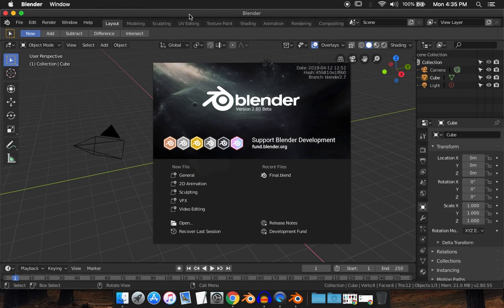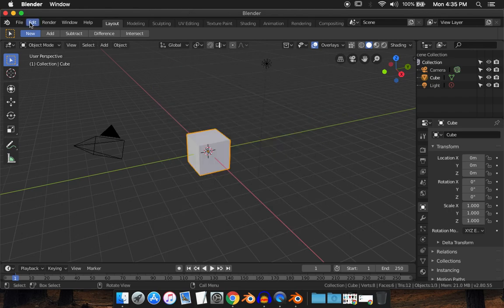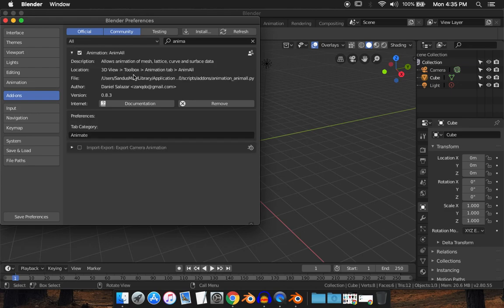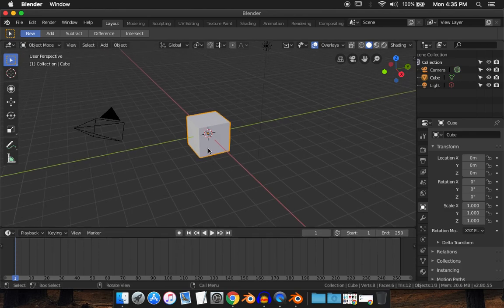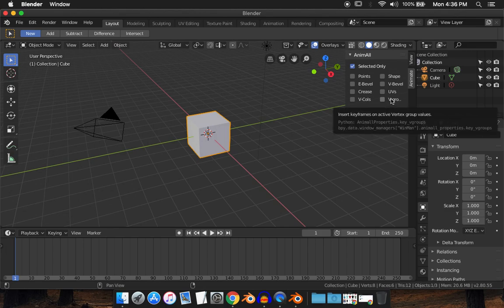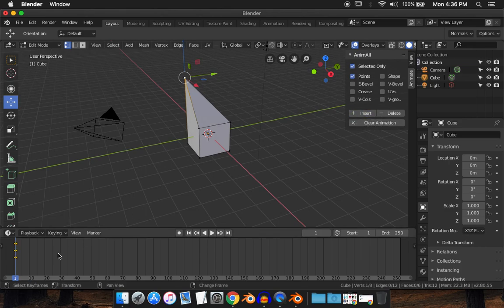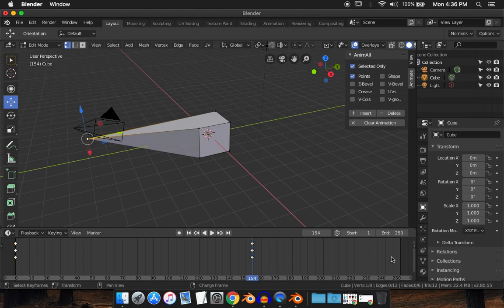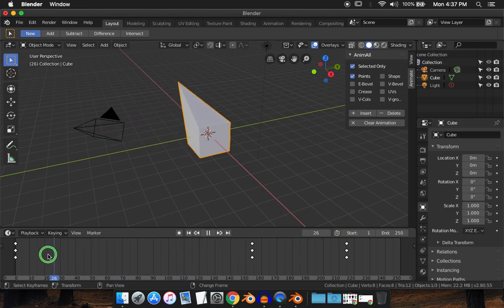You can Animate in Edit Mode on Blender 2.8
Hey guys, Ive done a tutorial like this before in blender 2.7 a wee while back. But things have changed, So I thought I'd do one for 2.8. Heres how to keyframe animate in Edit Mode.
Hope you guys found the video to be useful, Leave any questions down in the comment section.